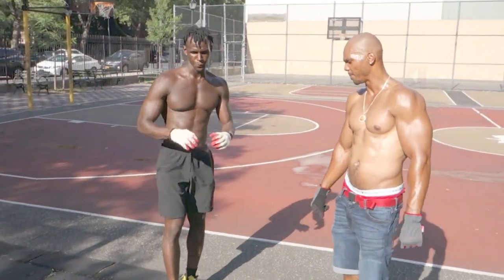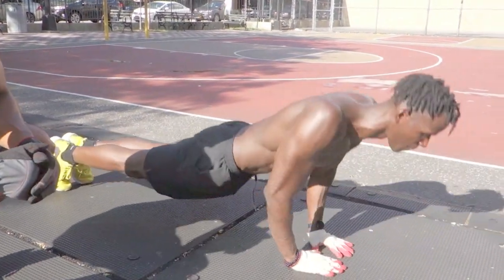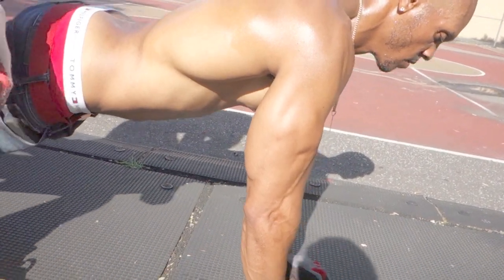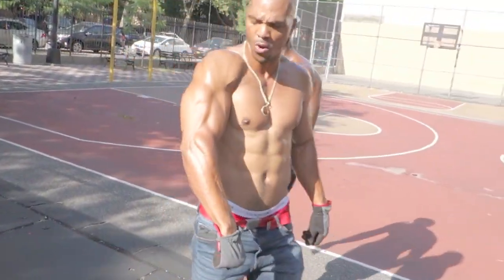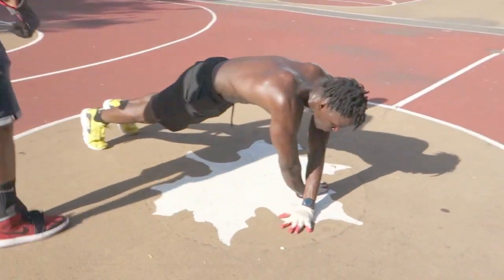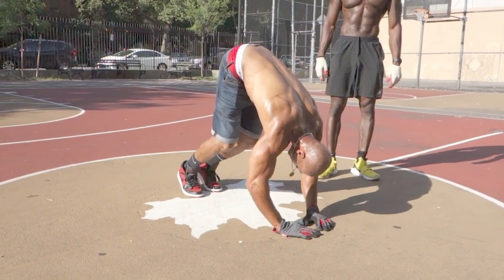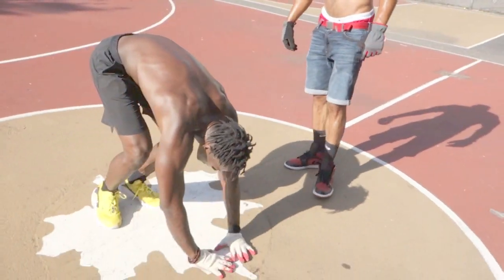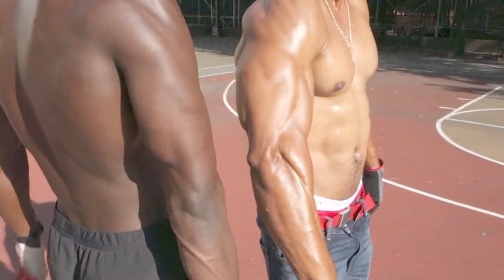How to BUILD HUGE TRICEPS FAST with PUSH UPS | Scott Burnhard - GoldenArms | Thats Good Money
Scott Burnhard and GoldenArms show you how to build huge triceps fast with push ups.Build horseshoe triceps with this powerful triceps workout with tips for building big triceps fast at home.Subscribe to Scott's YouTube channel